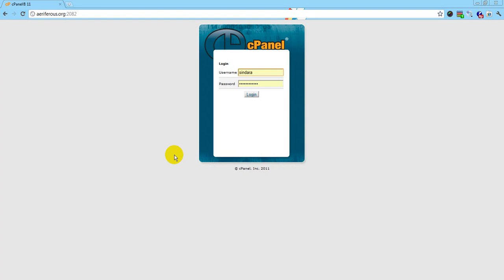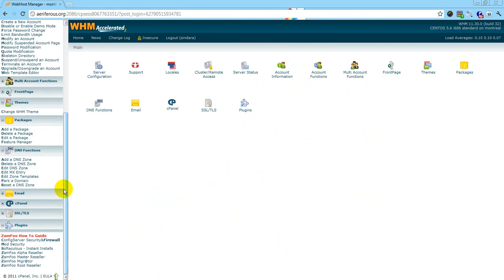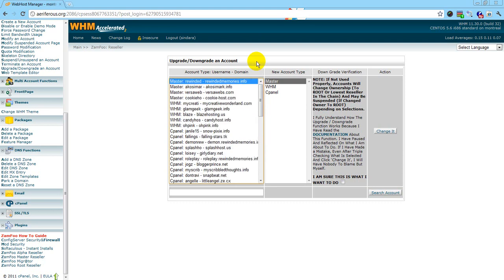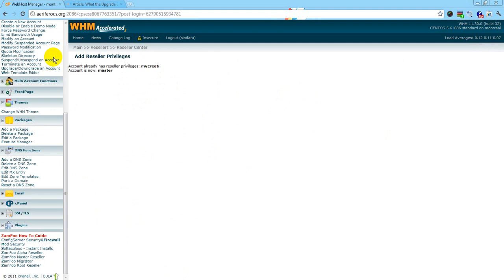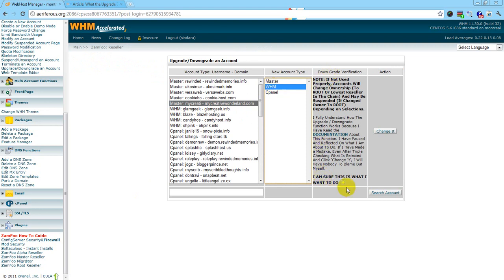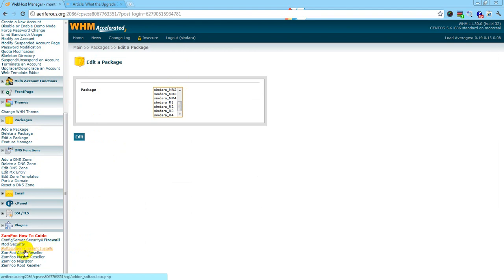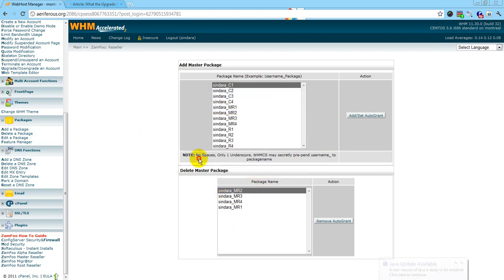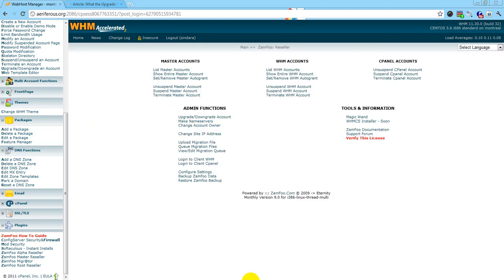Upgrade/Downgrade in Zamfoo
This shows different was to upgrade to resellers, master resellers, & alpha master resellers in Zamfoo.